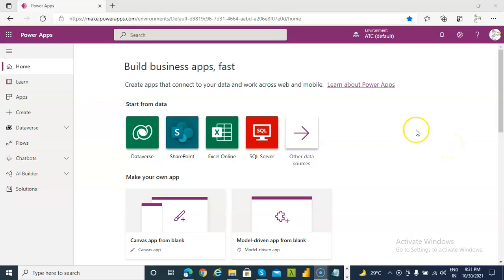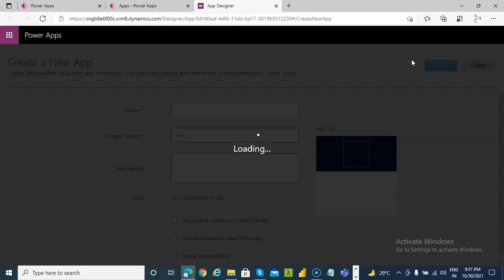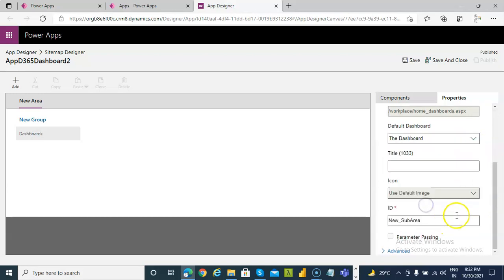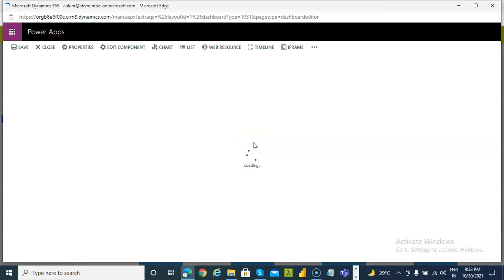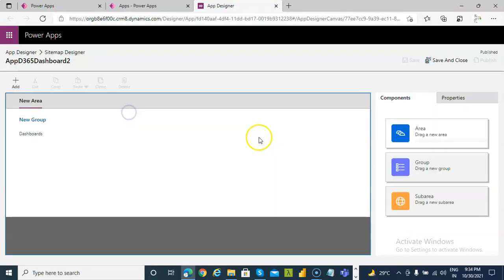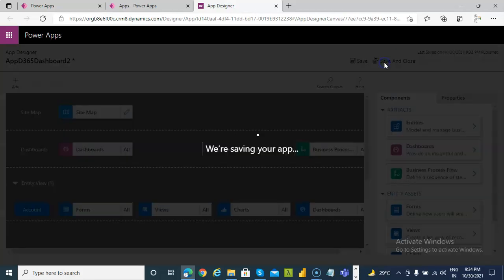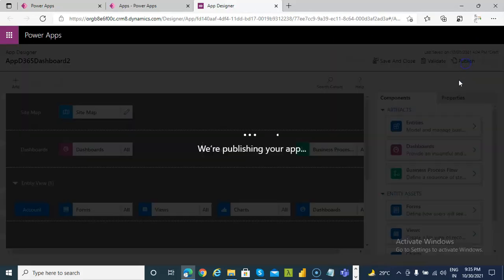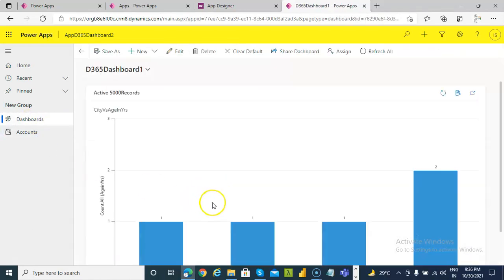Lesson259 - Model driven App Dynamics 365 Dashboard from Dynamics 365 - Power Apps 1000 Videos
Description - Model driven App  Model driven App  Dynamics 365 Dashboard from Dynamics 365